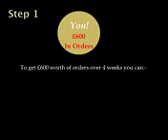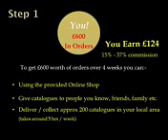The Circles Rob Forster